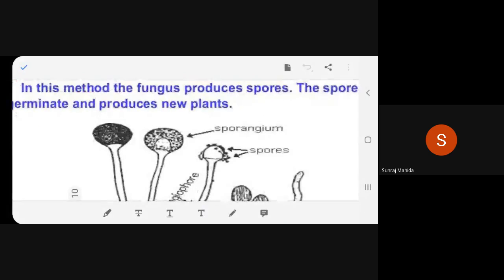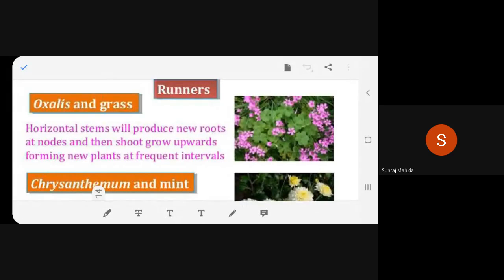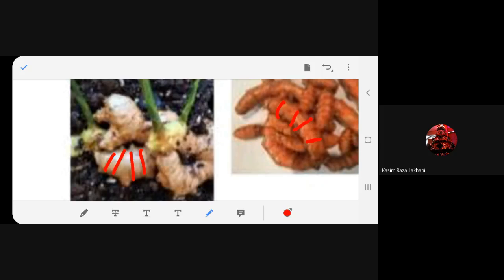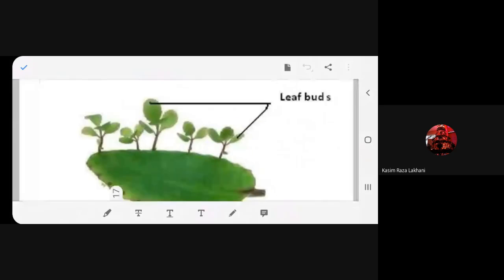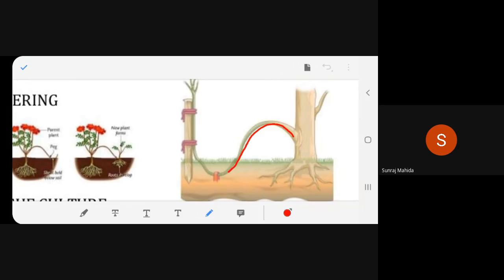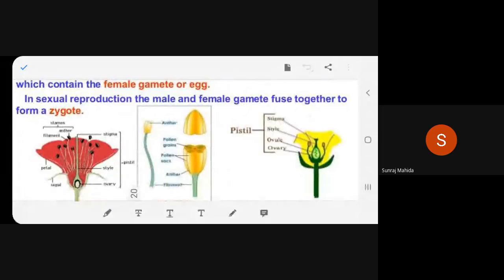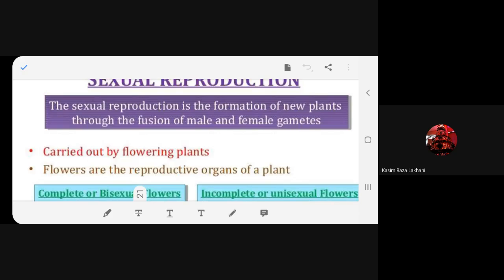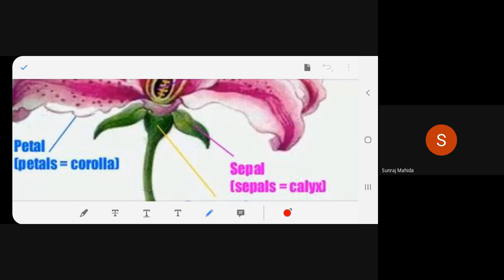STD 7 E SUBJECT SCIENCE DATE 22 12 2020